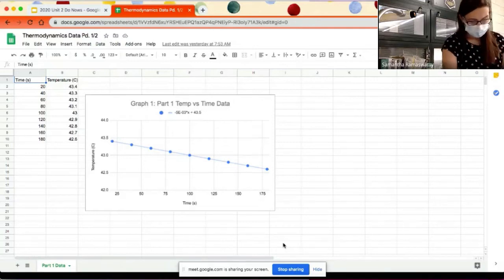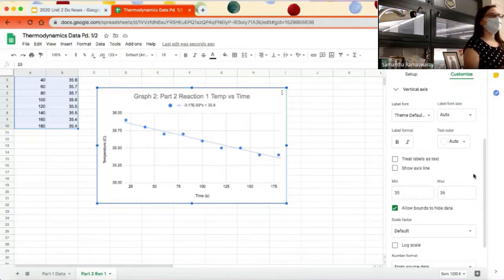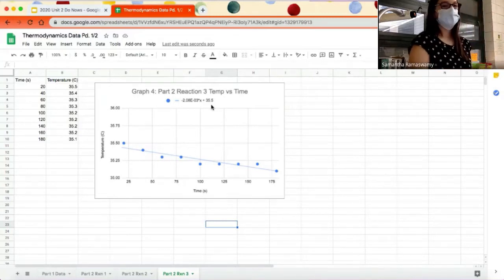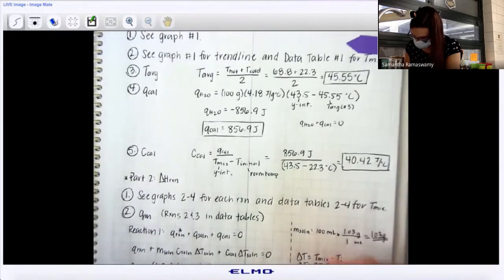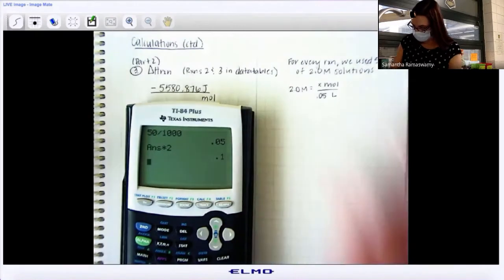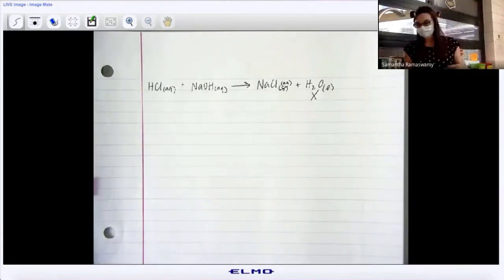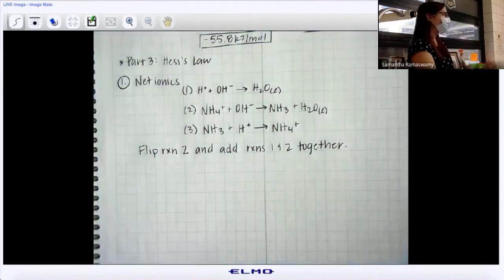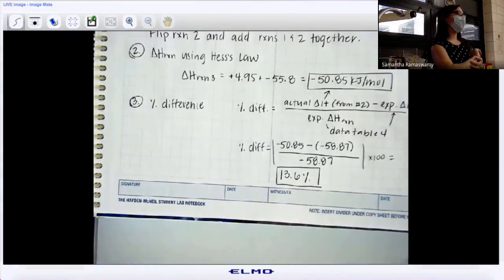Calculations Parts 2 and 3: Thermodynamics - Enthalpy & Hess's Law